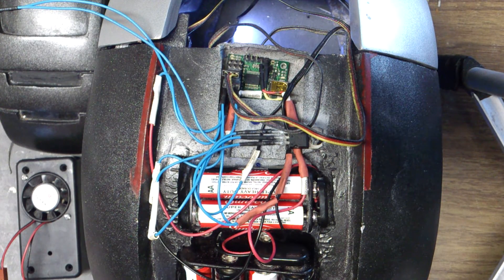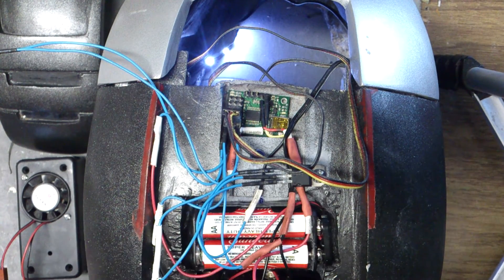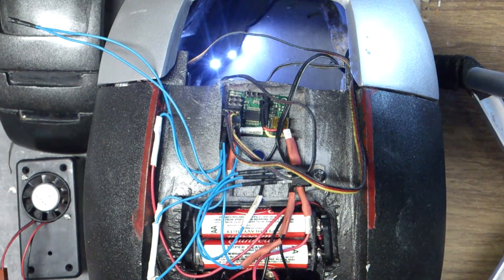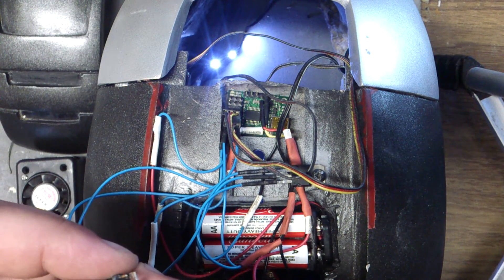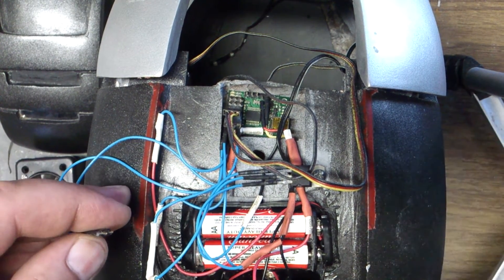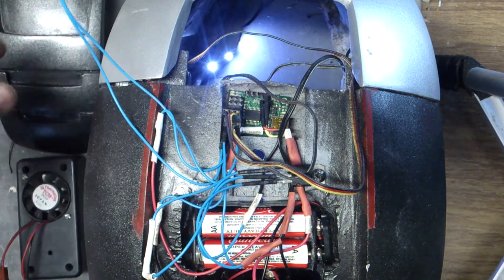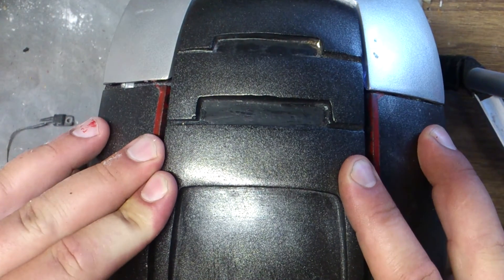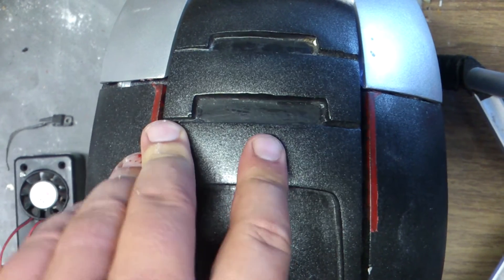War Machine self contained setup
My self contained War Machine Helmet Electronics set up. The control board, connected components and the batteries all fit in a compartment on top of the Helmet and covered by a cover plate that screws in from the inside of the helmet using embedded binding posts.